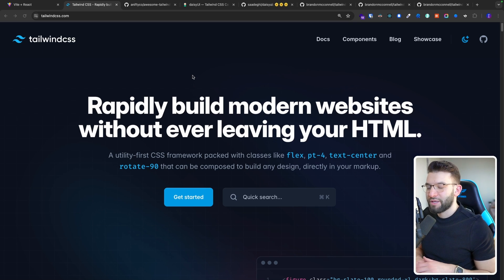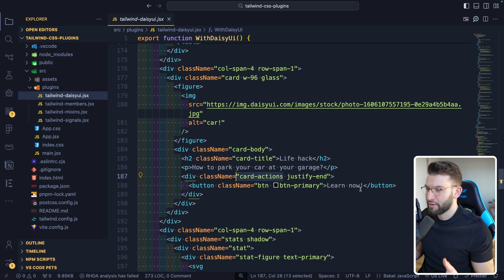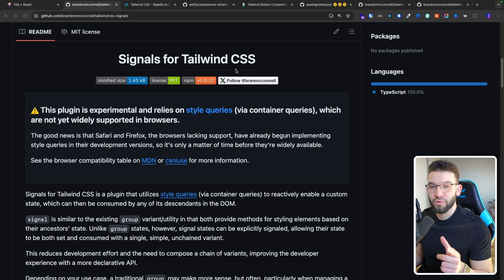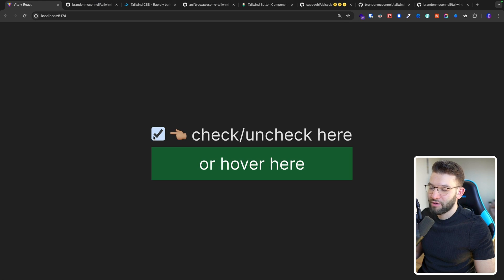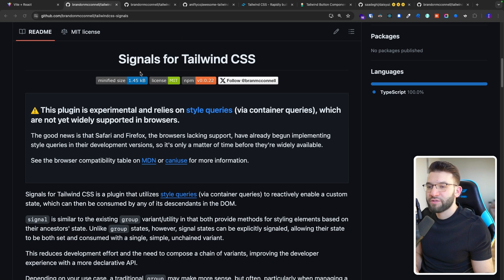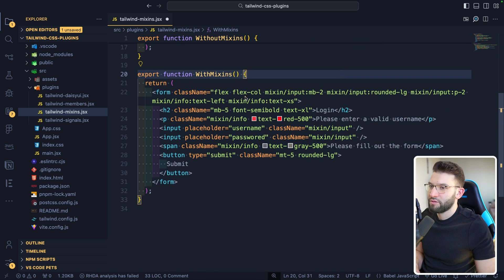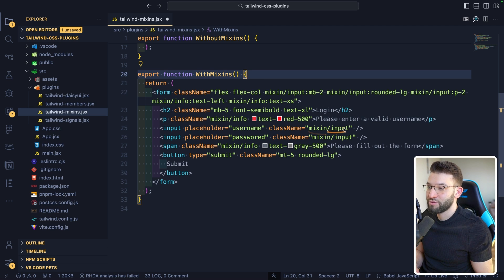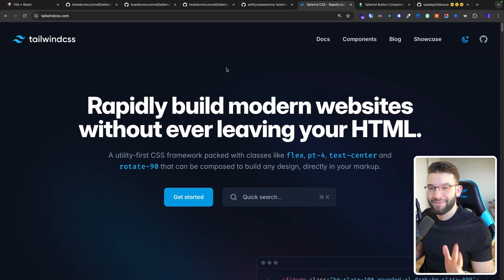Tailwind CSS Plugins I Wish I knew Sooner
You're probably missing out on a lot if you are not using these Tailwind CSS plugins. Tailwind CSS Signals, Mixins, UI Components, Members and more

The SOLID React Book is out! 🎉

⭐ Timestamps ⭐
00:00 Intro
00:52 Daisy UI
03:30 Signals
09:15 Mixins
12:20 Members